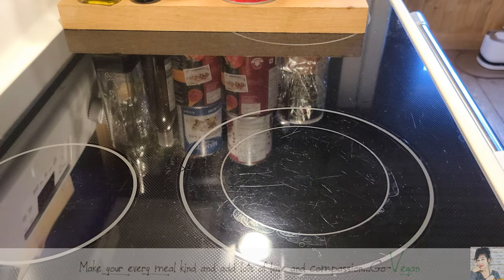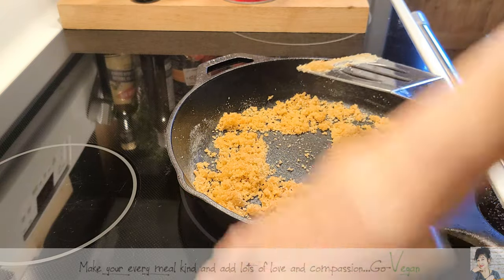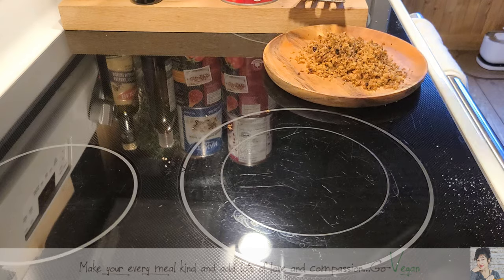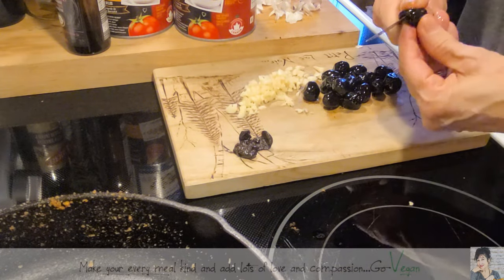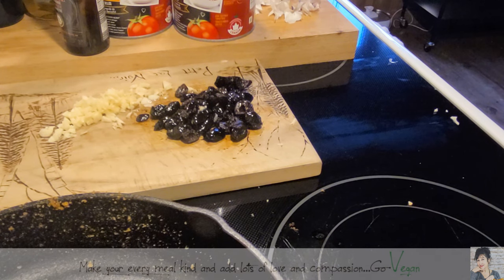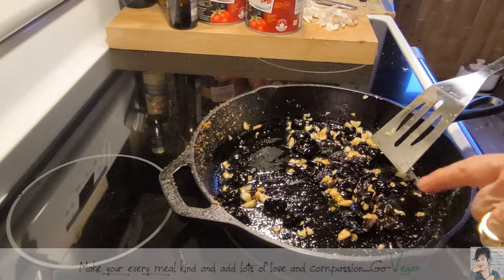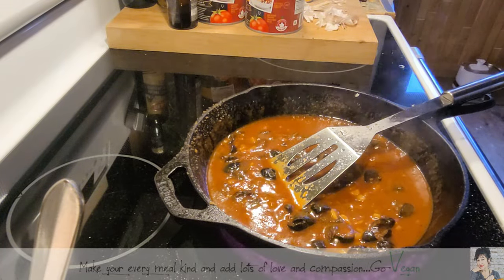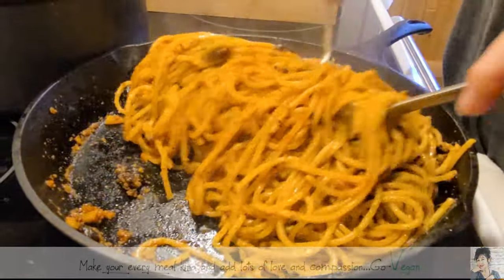MAKE DO AT THE CABIN ~ FAST VEGAN GARLIC AND ANCHOVY PASTA | Connie's RAWsome kitchen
HERE'S A VERY EASY AND FAST DISH YOU CAN MAKE FOR YOUR FAMILY.

MONTREAL, QUE.